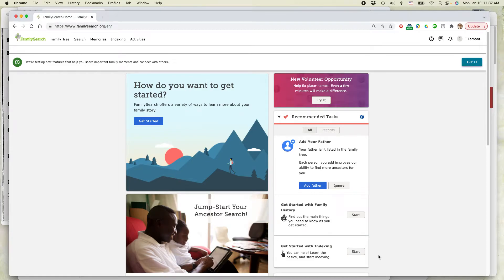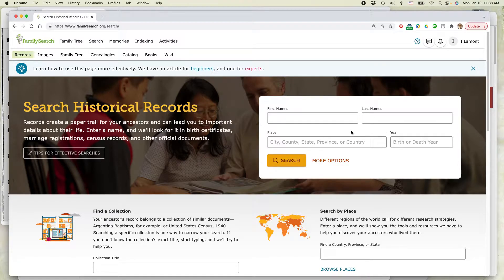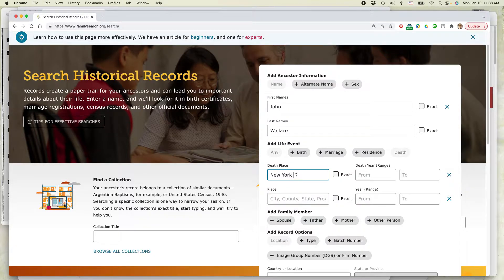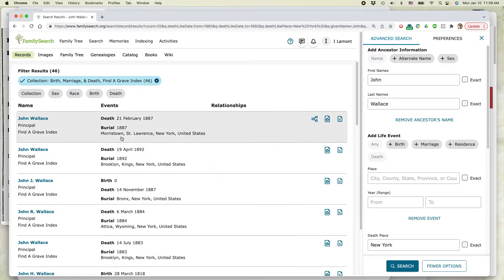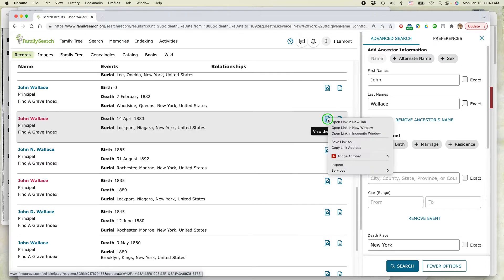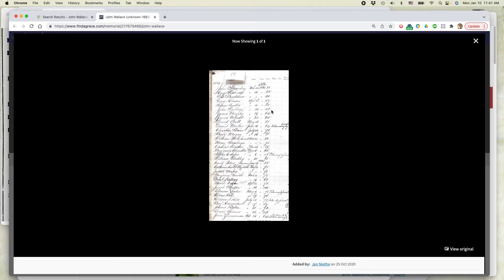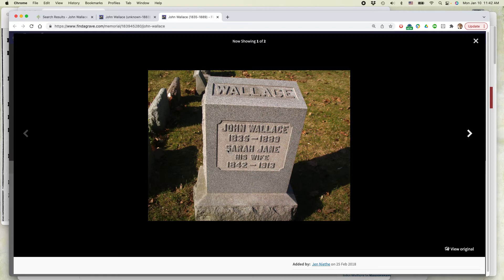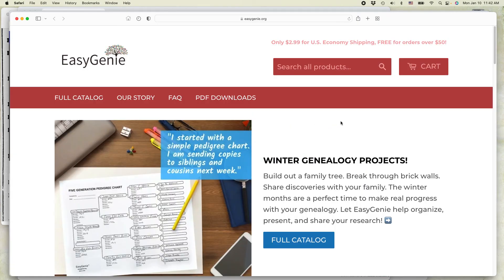Using FamilySearch to search Find a Grave for ancestors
Use FamilySearch to find an ancestor's gravestone, and then expand the search to other ancestors at the same cemetery using Find A Grave.